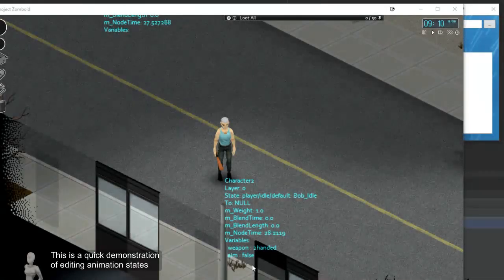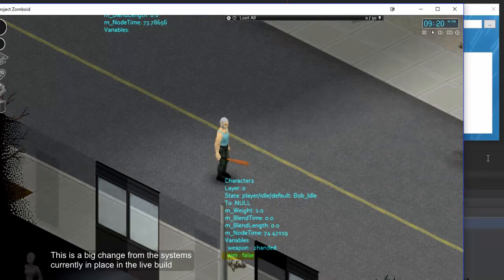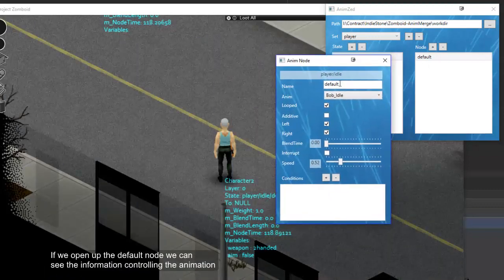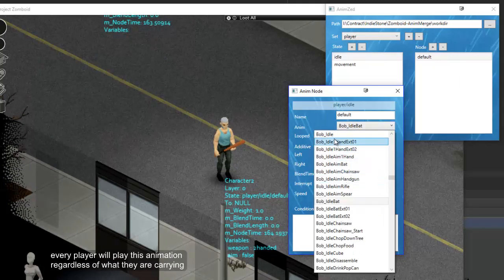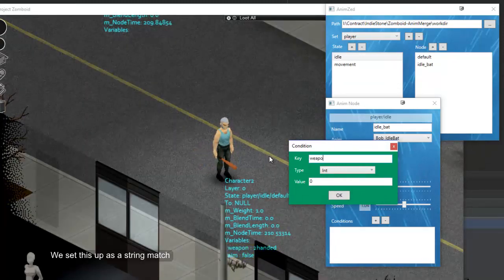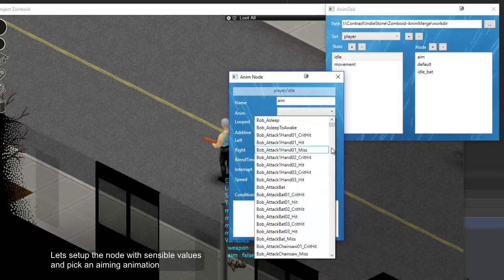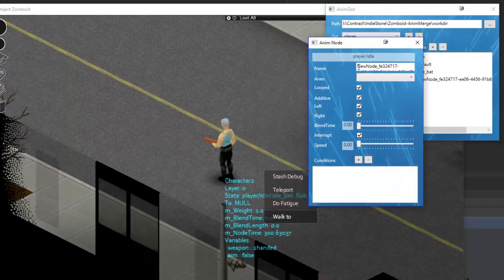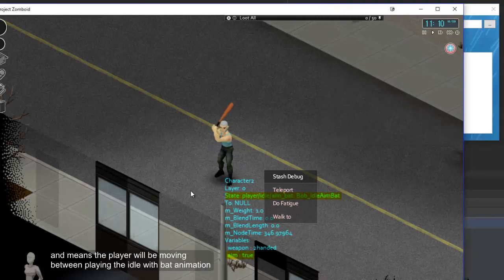Project Zomboid - AnimZed Preview (Build 41)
Build 41. development video for Project Zomboid;

Tool for constructing animation profiles for characters and allowing modding of animations on release.

This is a quick demonstration of editing animation states in Project Zomboid using the new AnimZed editor.
Here we can see the player with his animation debug showing. We see he has 1 layer of animation active.

The new system allows for multiple layers to be blended together that will form very complex and situational animations from a smaller base set. However, for the purposes of this demonstration we are limited to 1 layer only.
Currently the layer is playing the player’s idle state. The default node is selected which in turn is playing the Bob idle animation.
Along with the current play information, we can see the player has a couple of variables set: ‘weapon’ which is set to two-handed, and ‘aim’ which updates as we toggle aiming.
Variables will allow us to hook to gameplay information, and create animations with minimal code. This is a big change from the systems currently in place in the live build.
Moving over to AnimZed we can see this data in action. We see that we have two animation sets currently: Player and Zombie.

Organising data into sets means that adding new animations and packaging them together is a much more logical process.
Each animation set has different states. These represent the major action the character is performing. Here we see only Idle and Movement.
As we hook things back together we will see new states such as Attacking, Taking Damage, Driving and so on.
Each state is built up from nodes which are the binding between animation and the context of the character.

In the current PZ live build a lot of code is making these decisions: by moving to a data driven solution we create a very flexible way to layer the animations.
It is also possible to see data changes live. If we open up the default node we can see the information controlling the animation.
We can see all the animations available to us from the drop down list. Changing this selection allows us to see the results on the character immediately
We can change the speed of the animation and find something a little more reasonable.
Obviously our player is carrying a bat. So let’s change to the idle with bat animation.
This works for a test, but isn’t a good approach: with only one node available every player will play this animation regardless of what they are carrying.
We can now extend the state with a new node to cater for this conditionally. So we add a new node and give it a sensible name.
Next we select the appropriate animation ‘Bob_IdleBat’ and set up the basic parameters.
As we can see it’s still not playing. This is because the default node is still the first, best fit node for the characters current variables
So let’s create a condition that checks if weapon is equal to 2handed. We set this up as a string match.
Instantly you can see the animation has been updated on the player and it has correctly selected the new idle_bat node. The selected node will always be the most complex valid fit. In this case the idle_bat node has the most variables which are all correct.
What about aiming? Let’s add another node and name it aim. Let’s setup the node with sensible values and pick an aiming animation
To let the system select this node we need to add a condition. For this we wish to interpret aim as a boolean value, which is either true or false. Now when we toggle aim we can see it move in and out of the new node.

This would be great if the player wasn’t carrying the bat, so we need to go a little deeper and add a new state for aiming with a bat that has a closer for its conditions
Again we set the basic animation information. As AnimZed matures these values will be automatically set based on the selected animation

But for now we quickly set them and create two new conditions. The first condition is that we are aiming, the second condition is that we have a two-handed weapon
This now works as the most appropriate fit and means the player will be moving between playing the idle with bat animation and idle moving with bat animation as the aim variable changes
This is just one very simple scenario to demonstrate the changes that have been worked on over the last few weeks.

AnimZed and the animation system are still being developed. The interface may change slightly over the coming weeks but this should still serve as a good overview of the functionality the new animation system will bring

Project Zomboid is the ultimate in zombie survival. Alone or in MP: you loot, build, craft, fight, farm and fish in a struggle to survive. A hardcore RPG skillset, a vast map, massively customisable sandbox and a cute tutorial raccoon await the unwary. So how will you die? All it takes is a bite..